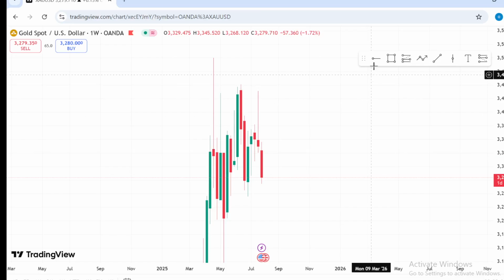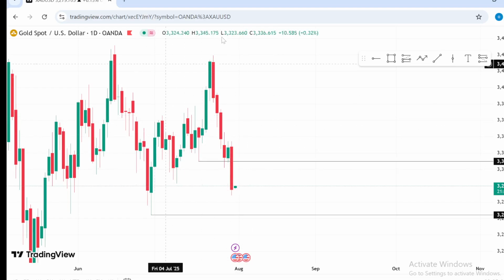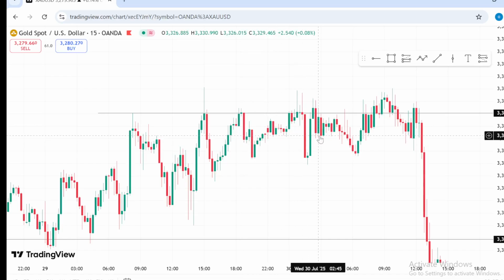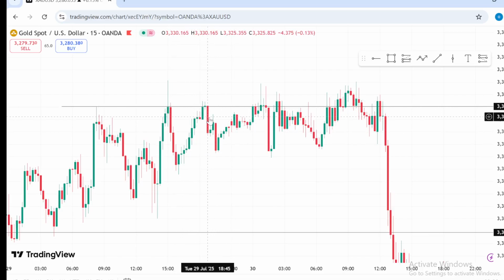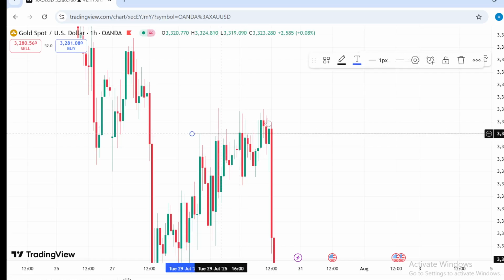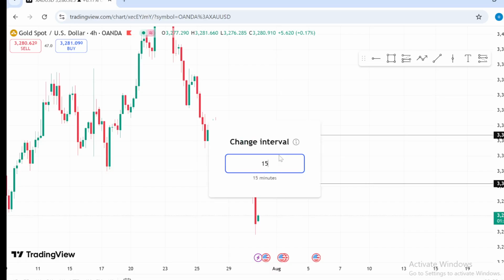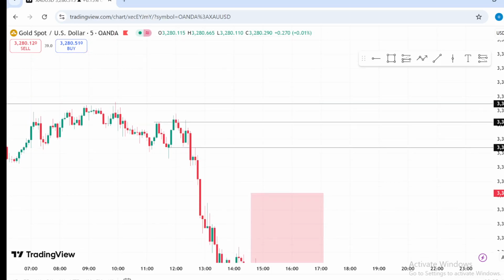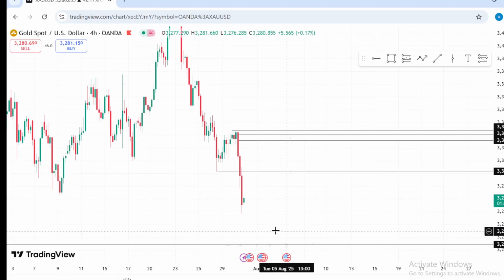Simple Trading Strategy for BEGINNERS